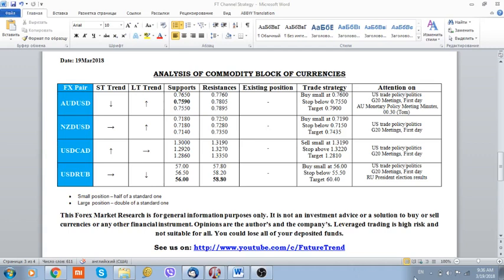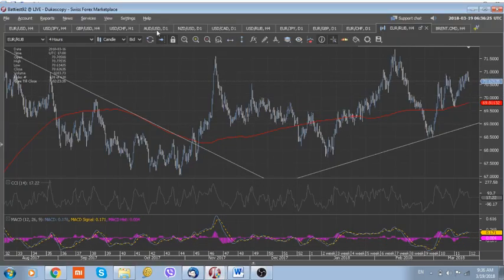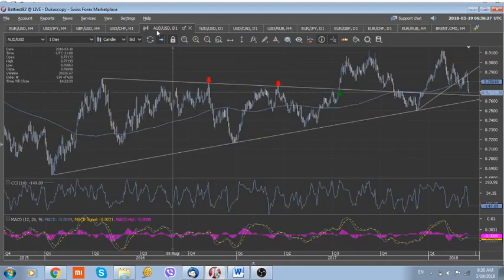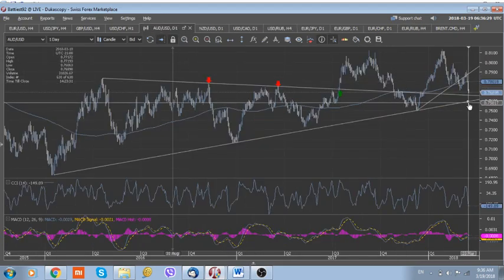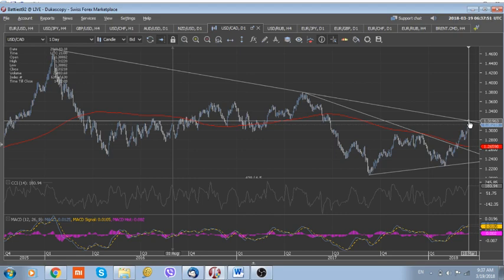FX Market View (Commodity pairs) 19 March 2018 by FutureTrend, Forex signals, Forex strategy